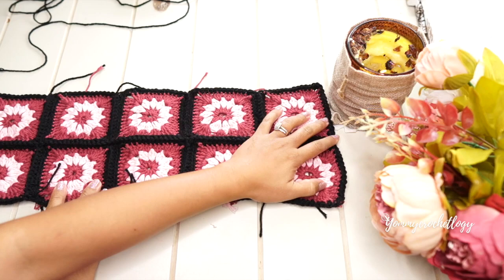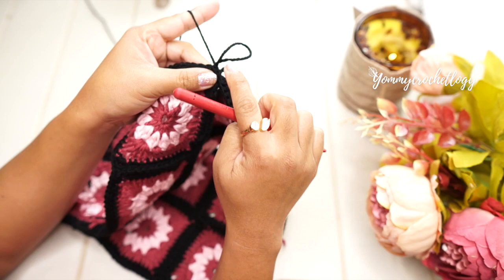CROCHET: 🌷EASY GRANNY SQUARE CROCHET DRESS |✨Witch/Goth vibes#crochet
🌻Hi lovelies and welcome back to my new upload. This is a super cute, stylish cocktail dress made of granny square. This tutorial include two styles; bandeau top and the dress so keep watching if you want to have the dress finish.

🌻Etsy Pattern of "YSABELL GRANNY SQAURES DRESS PATTERN HERE" : Ysabell dress
For YouTube Etsy code

🌻MATERIALS
-Light weight (3) cotton yarn - 1 50g skein each colour -Small
-Medium weight (4) acrylic yarn black or any colour - 4 skeins of 100g - Small size (Dress)
-Hooks 4mm,5.5mm
-Scissors, tape measure, stitch marker & darning needle
-ribboon 2-3 in width 5meter

🌻 Please use this unique link for great backround music plus sign up for premium for that perfect music for your videos:

🌻 Editing software and gear:
Sony body
iMovie
Subscription and Bell button:

PLEASE DO NOT USE MY VIDEOS IN A WHOLE OR PART, IS PROBIHITED.
DO NOT REPRODUCE OR COPY MY DESIGN INTO ANOTHER VIDEO OR WRITTEN PATTERN.